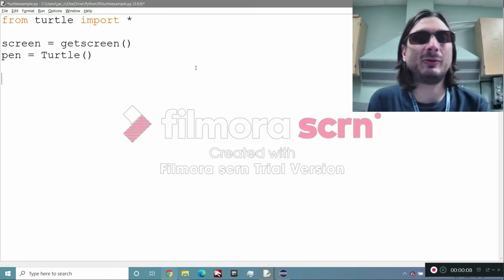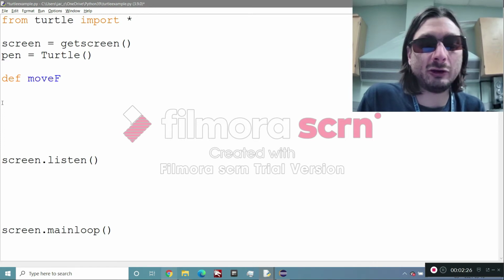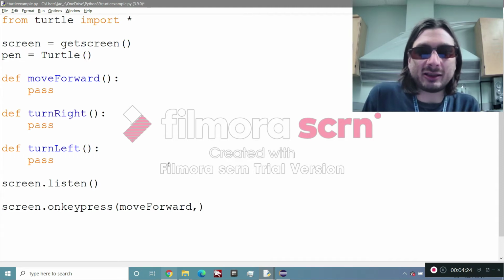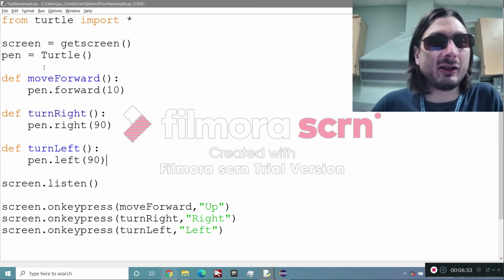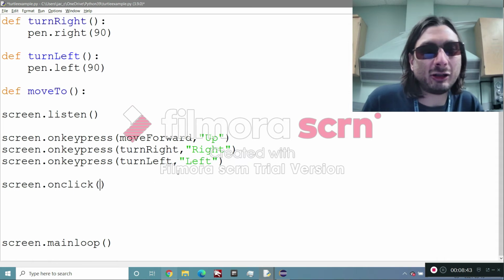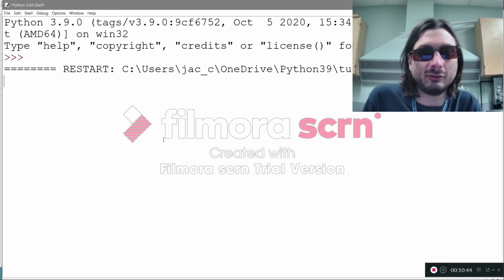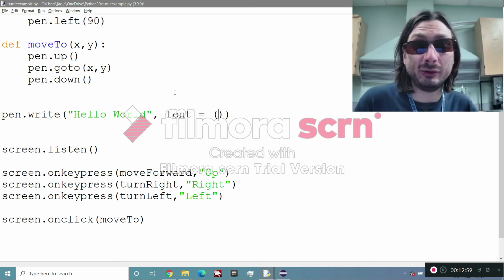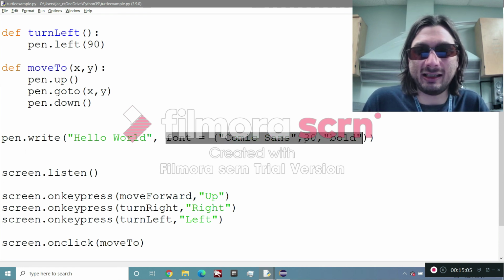CS10 Mouse and Keyboard Inputs Using Turtle